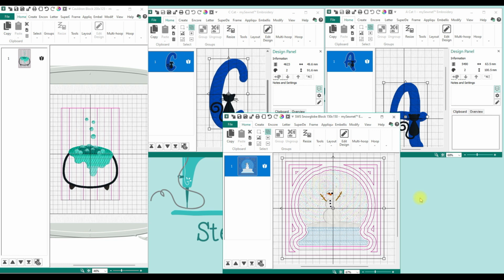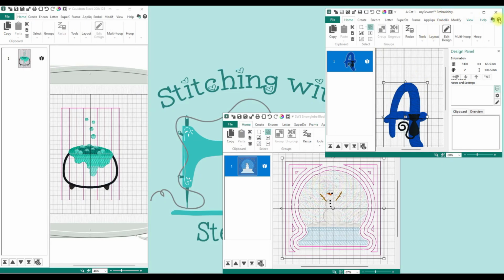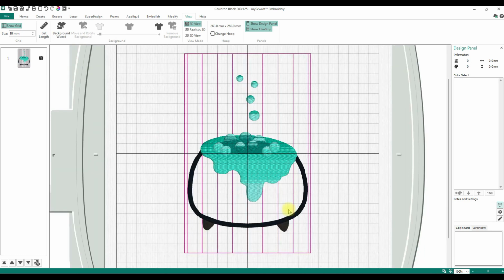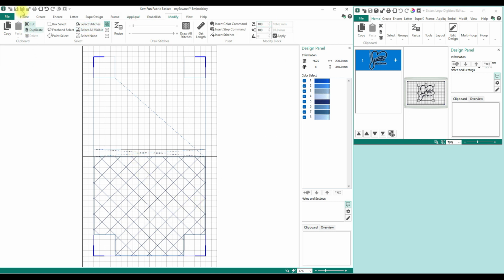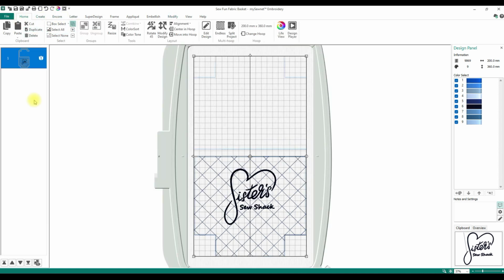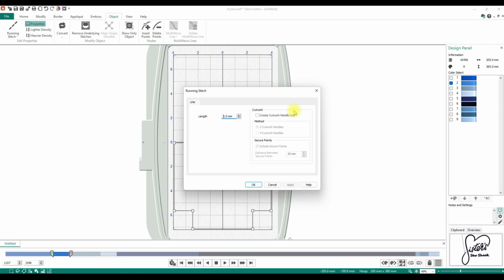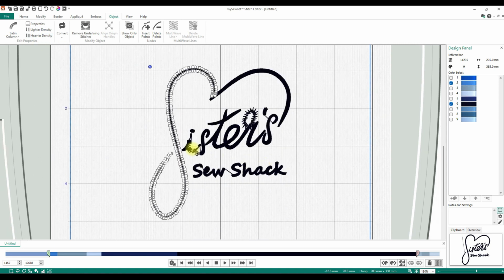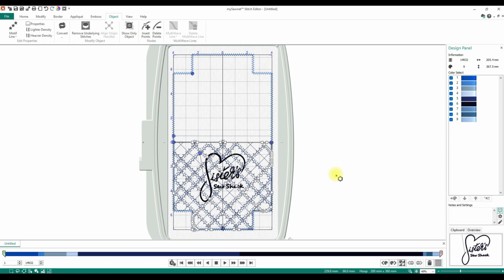Editing an Existing Design using mySewnet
a quick review on what designs are good to edit and how to edit them in the Modify tab and Stitch Editor